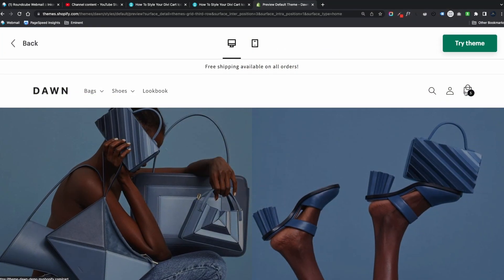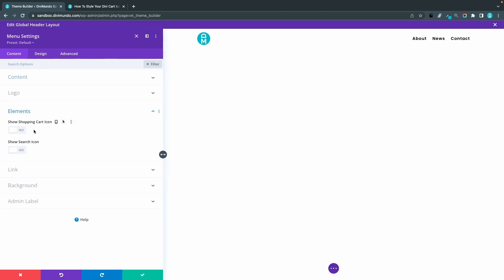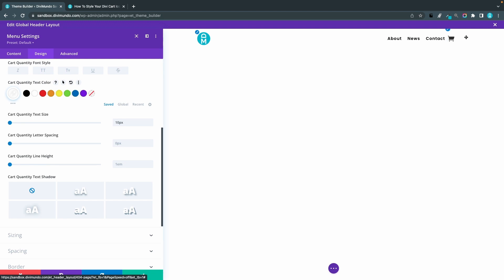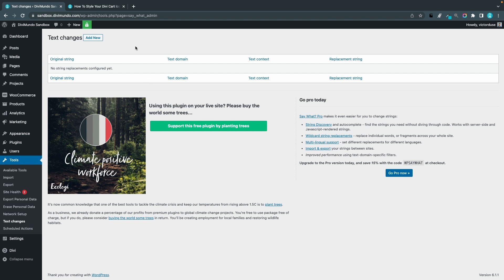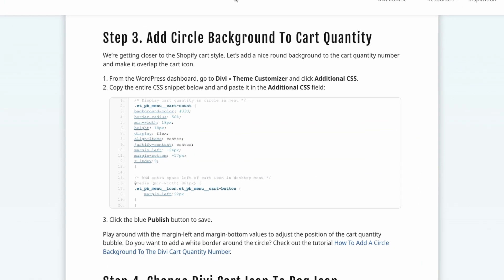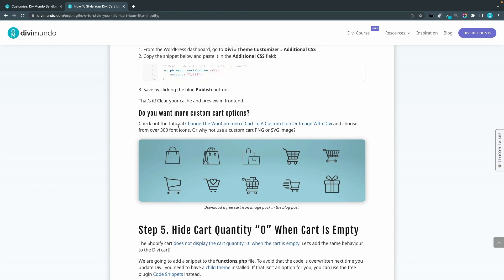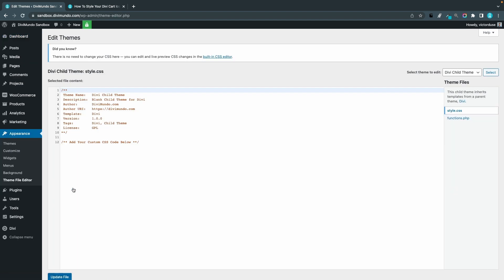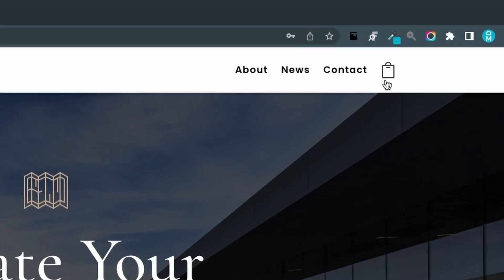Style Your Divi Menu Cart Icon Like Shopify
In this tutorial, we are going to style the Divi menu cart to look like the Shopify cart. WooCommerce + Divi is the most flexible and powerful ecommerce combo in the world. But small players like Shopify can be a fresh source for design inspiration.

CHAPTERS
00:00 – Intro:  Create a Divi menu cart icon like in Shopify
01:02 – Display the cart icon and the cart quantity in the Divi menu
03:45 – Hide the word “Items” beside the Divi cart
05:52  – Add a circle background to the cart quantity
06:40 – Change the Divi cart icon to a shopping bag icon
07:44 – Hide the cart quantity “0” when the cart is empty
10:11 – Add a hover effect to the Divi cart icon

Dawn is the most popular theme for Shopify. It uses a minimalistic shopping bag as cart icon with a overlapping bubble that displays the cart quantity. A nice detail is that the cart quantity “0” is hidden when the cart is empty. The cart has a subtle expanding hover effect. Can we achieve all this using Divi? Let’s try.